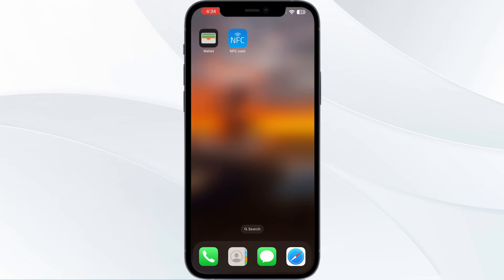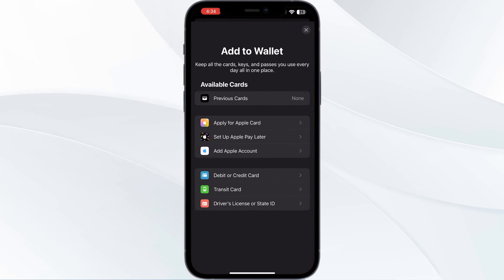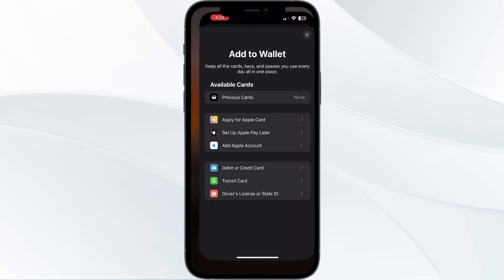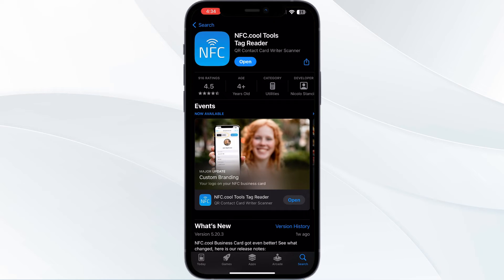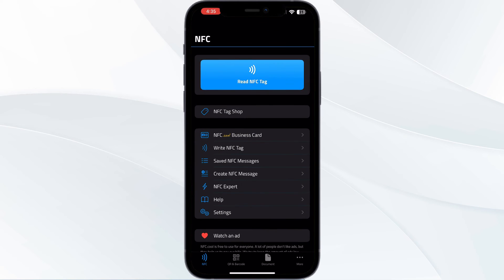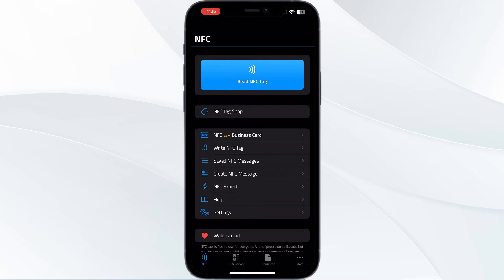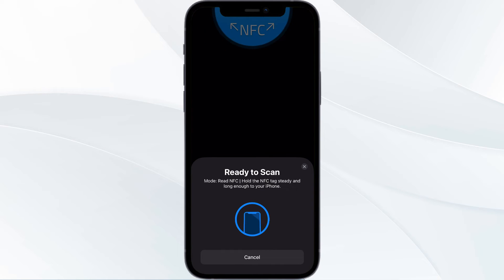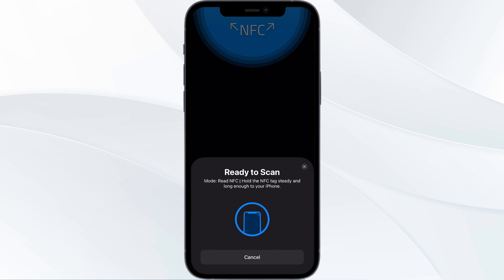How to Add RFID Card to iPhone (2026) – Step-by-Step NFC Setup & Wallet Integration Guide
Learn how to add an RFID card to your iPhone for seamless access. Follow this tutorial for instructions on adding RFID-enabled cards to your iPhone's Wallet app for easy scanning.